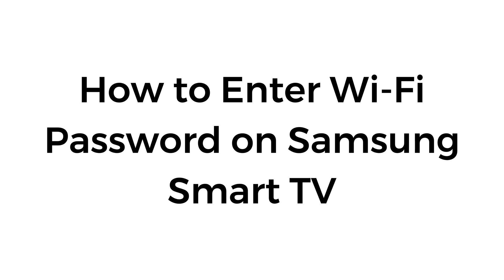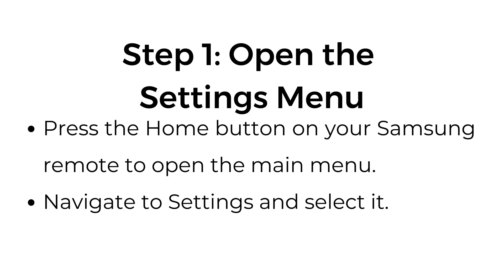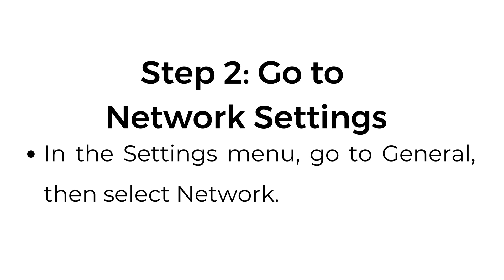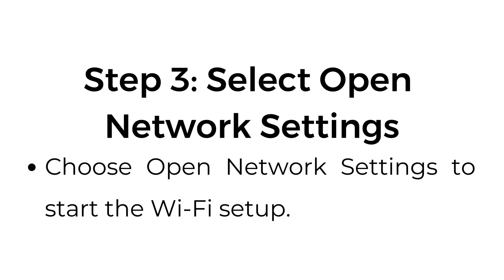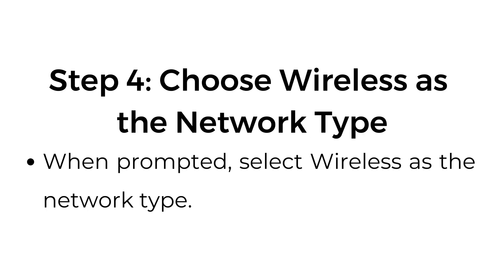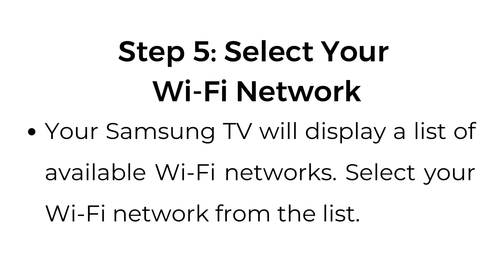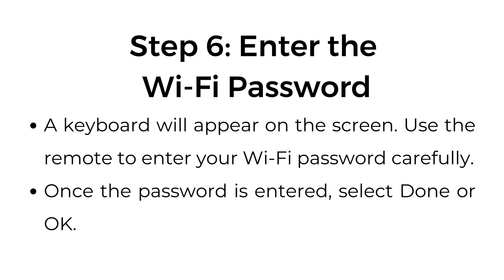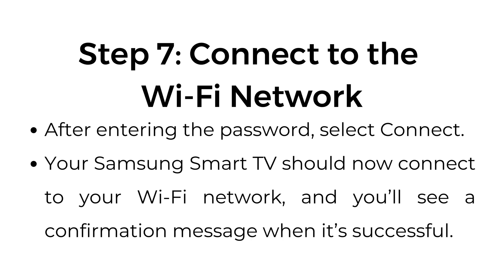How to Enter Wi-Fi Password on Samsung Smart TV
In this video, we guide you through the process of entering your Wi-Fi password on a Samsung Smart TV. From navigating the settings menu to connecting your TV to the internet, follow these simple steps to get your Samsung Smart TV connected to Wi-Fi.

0:00 Introduction
00:03 Step 1: Open the Settings Menu
00:11 Step 2: Go to Network Settings
00:17 Step 3: Select Open Network Settings
00:23 Step 4: Choose Wireless as the Network Type
00:30 Step 5: Select Your Wi-Fi Network
00:39 Step 6: Enter the Wi-Fi Password
00:51 Step 7: Connect to the Wi-Fi Network